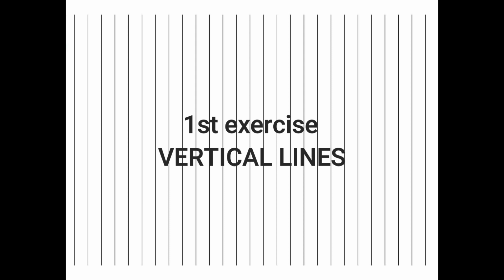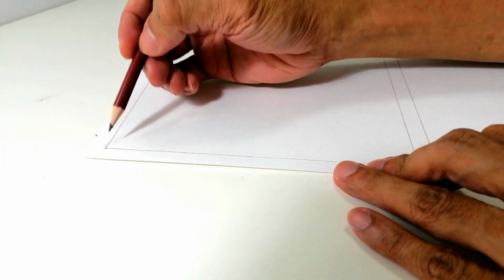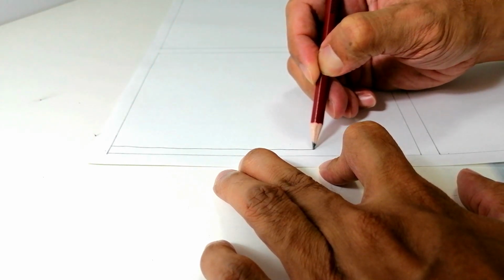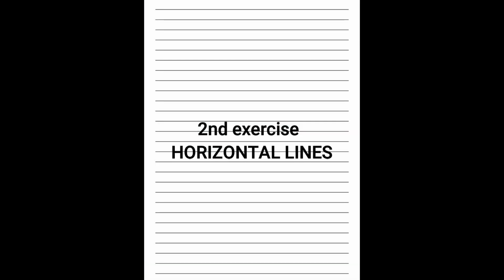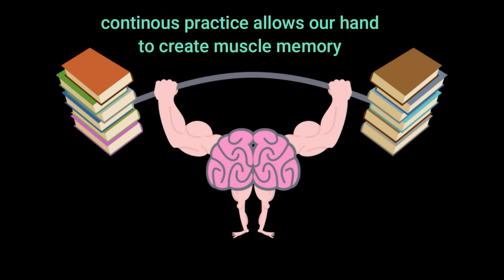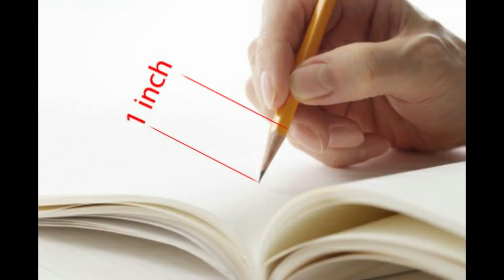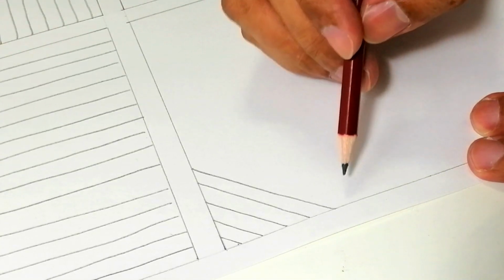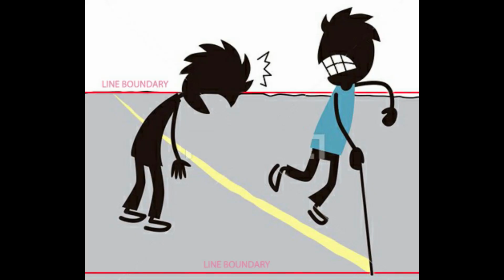Visual Techniques 1 - Monochromatic Drawing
Plate No. 1 - Line Exercises 1